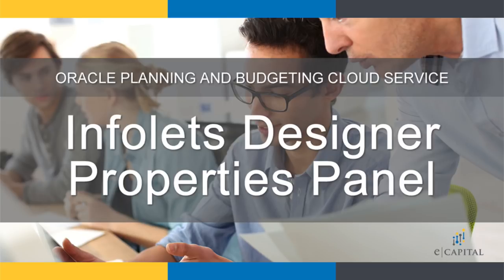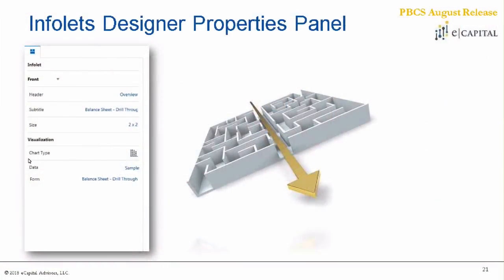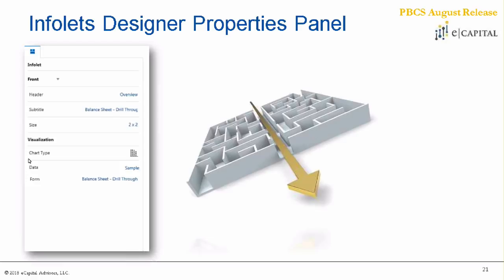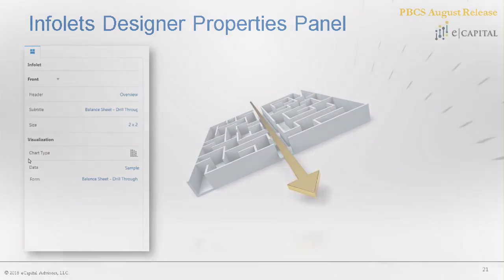Infolets Designer Properties Panel [Oracle PBCS Update - August 2018]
Oracle’s Planning and Budgeting Cloud August Release (18.08) included:

New in August
Oracle Cloud Customer Connect
Documentation Feedback
Monthly Update Schedule
Incremental Import/Export Change
Form Currency Calculation Restriction
Infolets Designer Properties Panel
Dashboard and Infolet Folder Support
New FR Web Studio Server Setting
FR Studio Desktop Client Update
Updated Vision Application
Business Rule Optimization Documentation
Today’s Webinar
Classic Dimension Editor
Composite Form Sunsetting Update
PBCS Monthly Webinars
PBCS/EPBCS Monthly Update Webinar Series